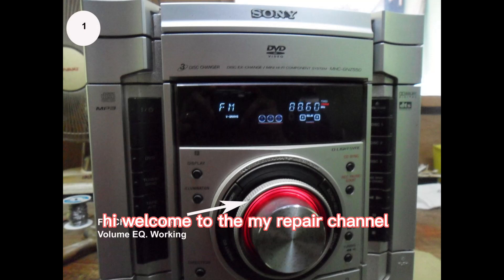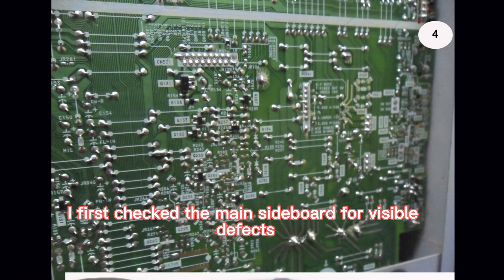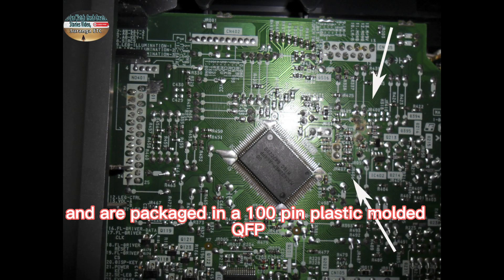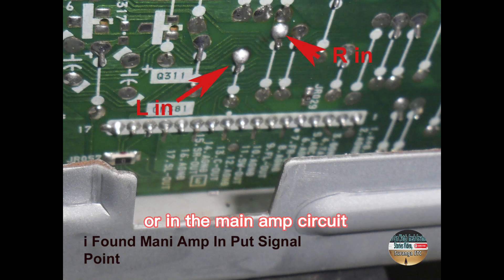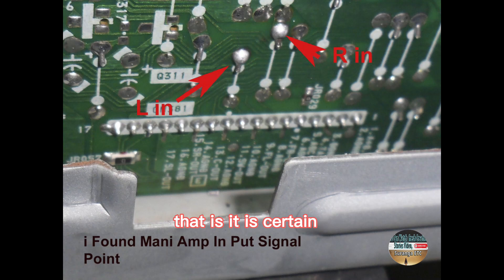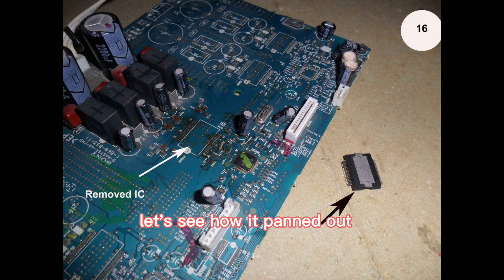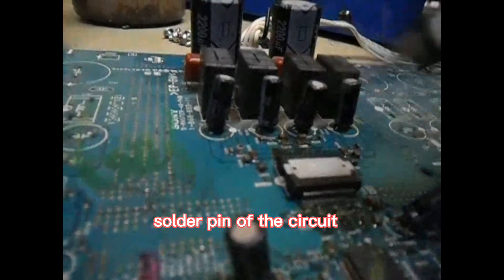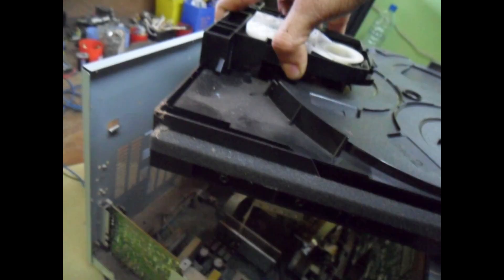SONY Hi Fi Setup No Sound Repair | 🔊. බලමුද..? මෙහෙමයි හදන්නේ | Sony Sound problem Solve.👍🔊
Hi.. Welcome, 👍💖
SONY- HiFi Setup No Sound Repair.  Job Done Successfully  SMD Sound IC Replacement
l, where we take you through an exciting journey of electronic repairs and troubleshooting. In this video, we present an intriguing repair project featuring a Sony Hi-Fi Setup with a frustrating "No Sound" issue. We are thrilled to share with you the successful repair of this audio system, thanks to the replacement of a faulty Surface-Mount Device (SMD) Sound IC.

🔧 **The Problem:**
Upon receiving this Sony Hi-Fi Setup, we noticed that it had lost its audio functionality, leaving the owners disappointed with the silence emanating from their beloved sound system. Our mission was to diagnose the root cause of the problem and perform the necessary repairs to bring back the soulful melodies this Hi-Fi Setup was renowned for.

🔍 **Diagnosis and Troubleshooting:**
Our team of skilled technicians immediately delved into the heart of the device, employing a meticulous approach to identify the defective component. After thorough testing and analysis, we pinpointed the issue to a malfunctioning SMD Sound IC, responsible for processing audio signals within the system.

🛠️ **The Repair Process:**
With the faulty SMD Sound IC identified, it was time to put our expertise into action. We showcase the intricate process of removing the defective component, ensuring precision and care to avoid any further damage to the circuit board. After safely extracting the faulty IC, we proceed with the replacement using a high-quality, genuine SMD Sound IC to guarantee optimal performance.

📈 **Success and Testing:**
Witness the exciting moment when the new SMD Sound IC is securely soldered into place. With the repair complete, the moment of truth arrives as we power on the Sony Hi-Fi Setup to test its restored sound capabilities. The joy and satisfaction of hearing the pristine audio quality return to this system are beyond words!

👨‍🔧 **Our Expertise:**
At [Your Repair Shop Name], we take immense pride in our team of experienced technicians who possess the skills and knowledge to handle complex repairs like this Sony Hi-Fi Setup. With a focus on customer satisfaction, we are dedicated to breathing new life into faulty electronic devices, allowing them to serve their owners for years to come.

Do you have a similar repair story or any questions regarding this Sony Hi-Fi Setup repair? Share your experiences and thoughts in the comments section below. We love hearing from our viewers!